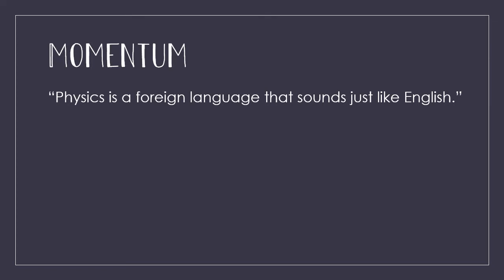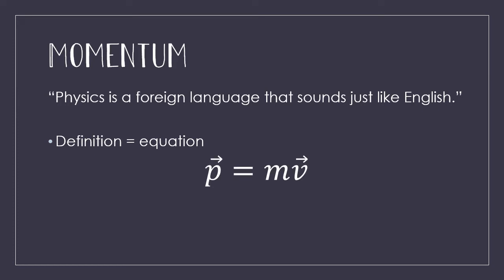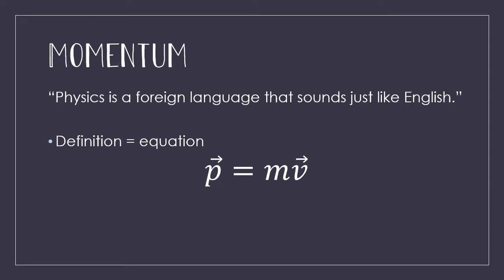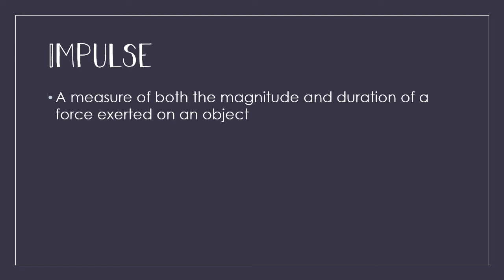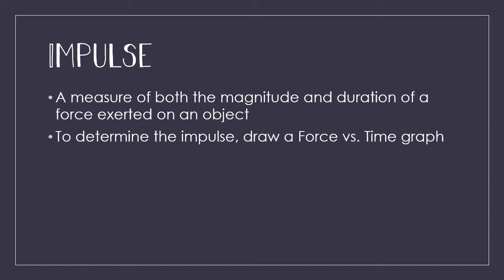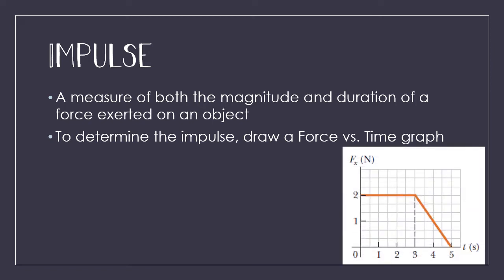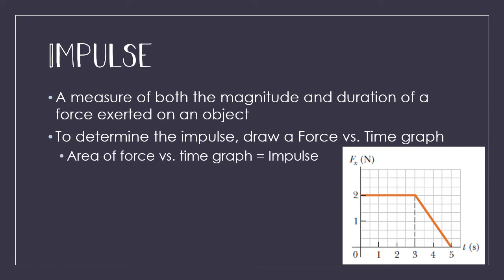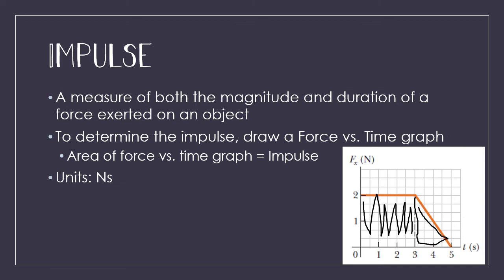Momentum Introduction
Definitions and information for momentum and impulse